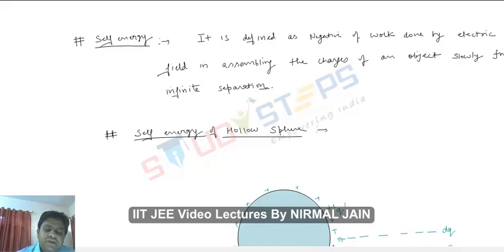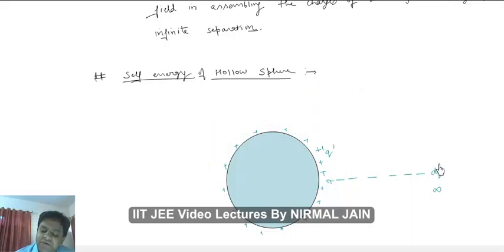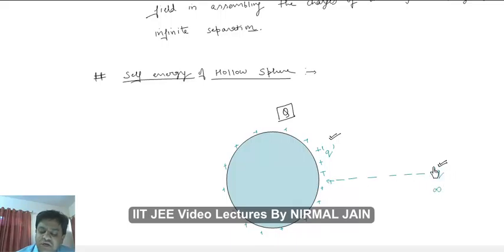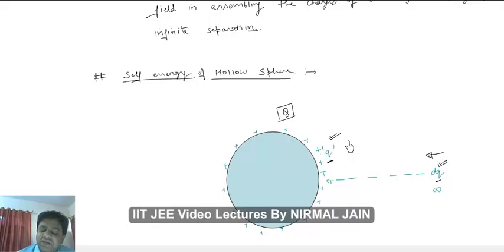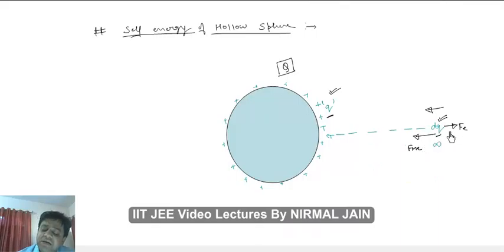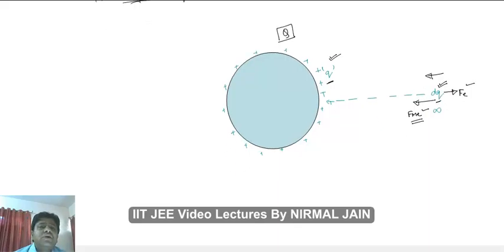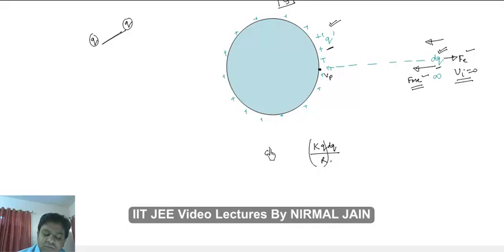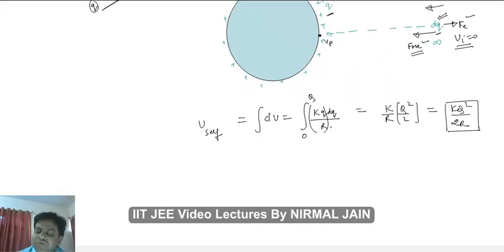Self energy of hollow sphere